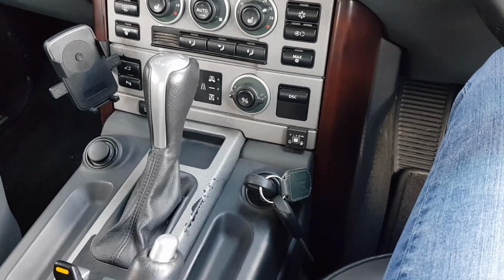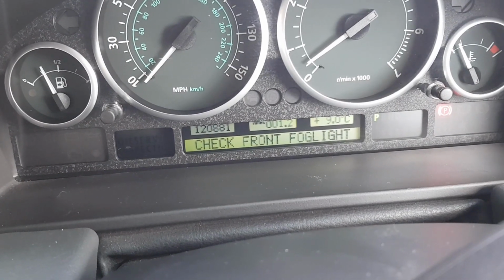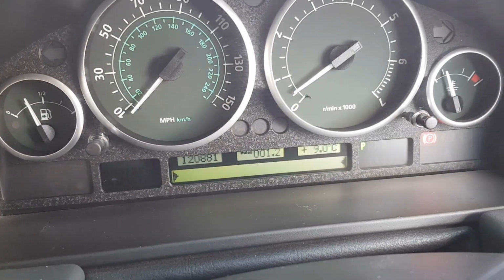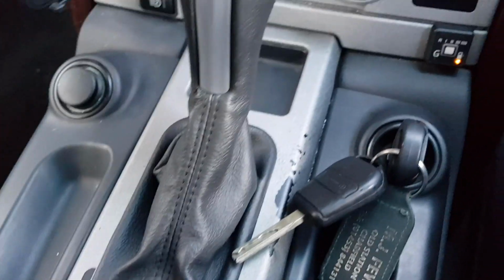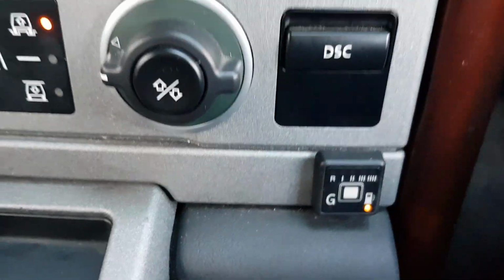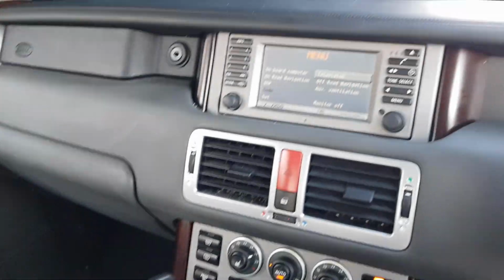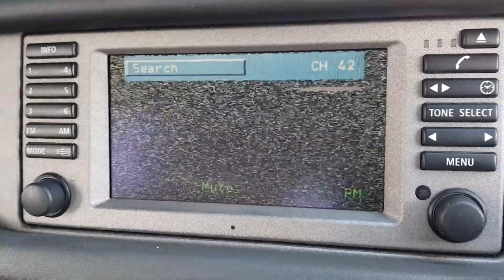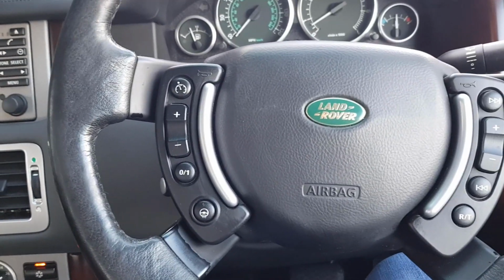Salvage Rebuild of Our 2003 Range Rover Vogue | Part 2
Another look around our 2003 salvage rebuild Range Rover Vogue 4.4 litre V8 project car that we purchased this week. We paid £1,550 for the car plus the transport delivery cost. The BMW V8 engine it has starts first time every time and purrs with no rattles or squeaks whatsoever. The auto gearbox and 4x4 axles/systems all seem to be fine. There are no warning lights at all on the dashboard. The biggest issue we have seen so far is damage to the roof. We would love to hear your thoughts on how you would tackle this repair. We do plan to video our progress with the rebuild of the car, so stick around with us. We are based in the UK. If you love looking at Copart auction salvage videos on the subject of how to rebuild salvage cars, and that sort of thing, then please do subscribe and leave us a comment, we would love to hear your thoughts about what we are doing.